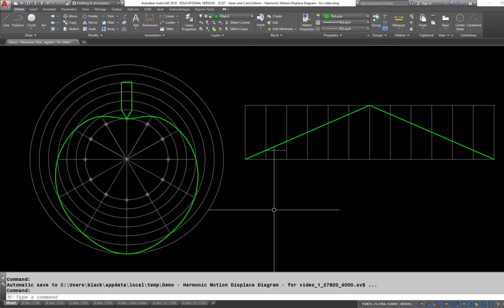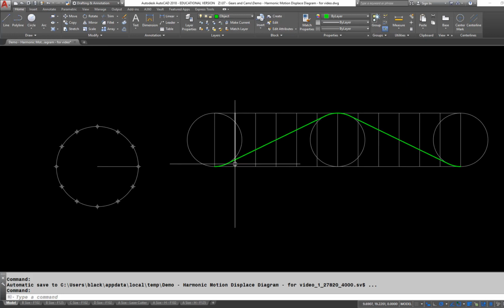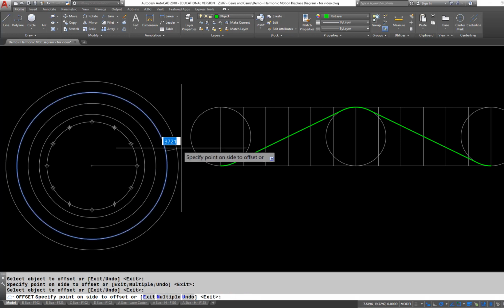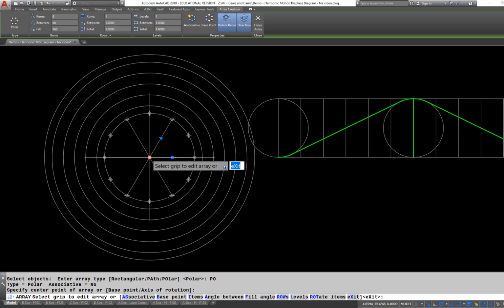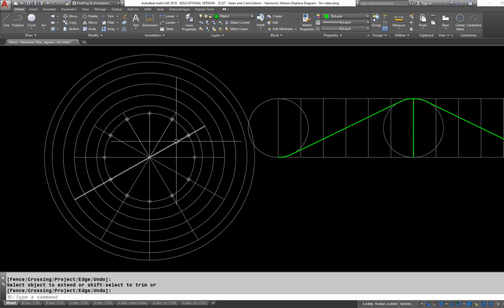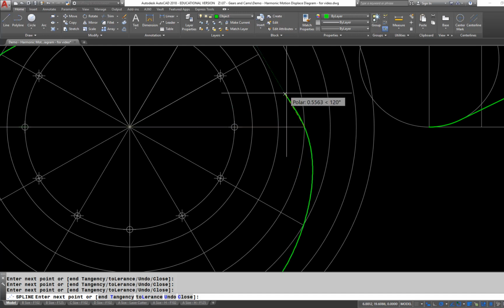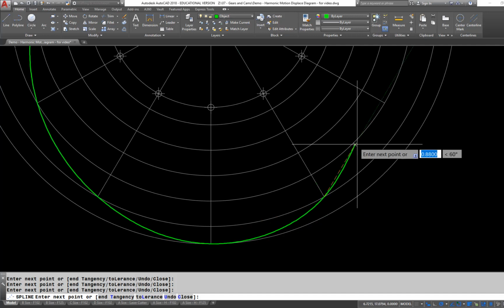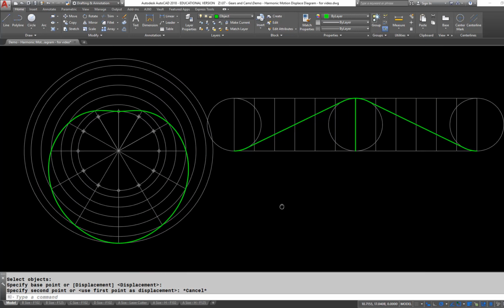Modified Uniform Velocity Cam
Another short lesson on using AutoCAD to draw a profile for Modified Uniform Accelerated Motion Cam. Again, the video is not "polished/professional"... it is just me talking, "ummms, ahhhs, and mistakes" and all!!